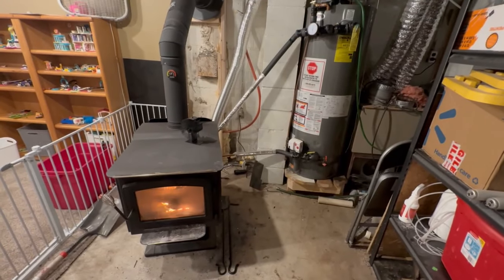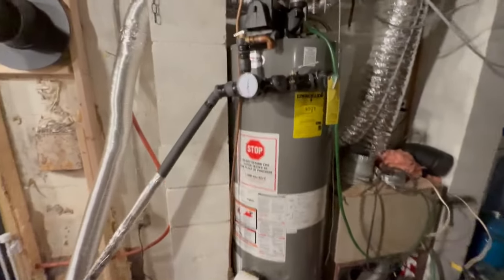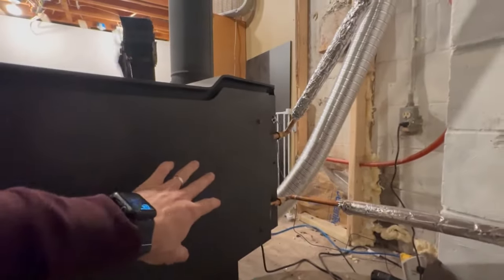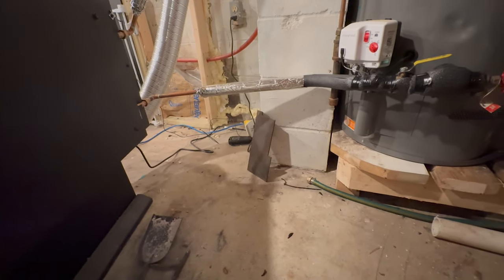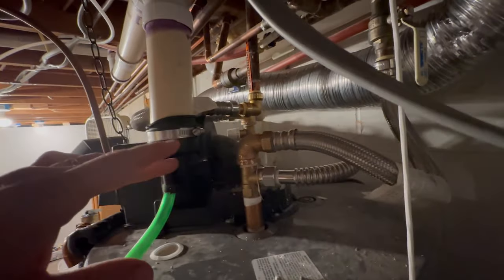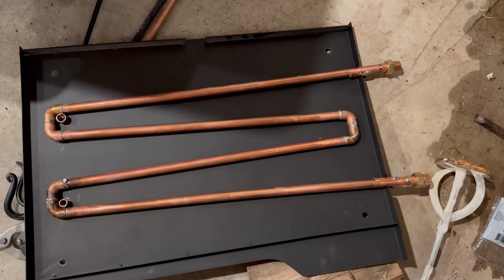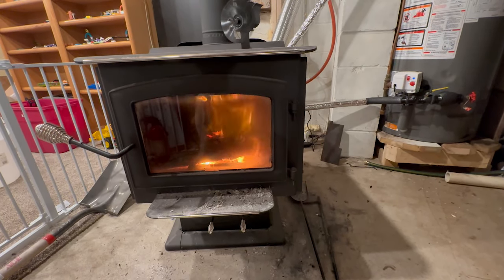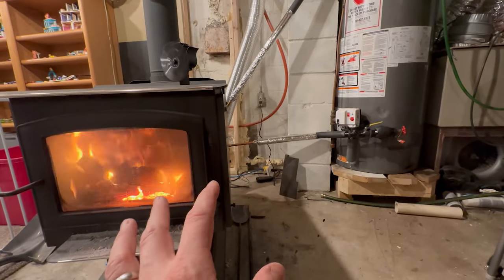DIY Hack: How I hooked up my water heater to my wood stove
Here are the things I have learned in the process of hooking setting up my wood stove to heat the water in my domestic hot water heater to get free hot water that is more reliable than a solar water heater in he winter!

Pressure relief valve:

Mixing valve:

Here are some links for tools I like to use:
Ash sifter
Cut resistant work gloves
Heat resistant gloves
Moisture Meter

One of our most used and loved tools on our homestead is our freeze dryer!  If you haven't heard of freeze drying check them out!  Or if you want to see their current deals they have going on, here is a link!

Video supplies:
Hero GoPro
Wireless Mic
Go Pro Mic Adapter
Go pro Adapters
Extra batteries